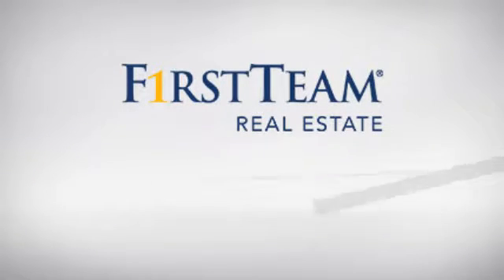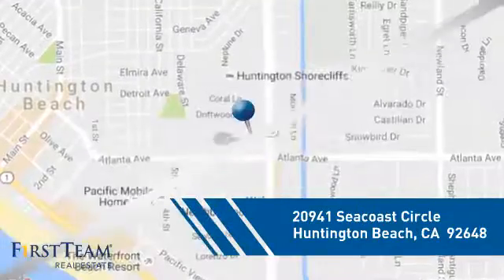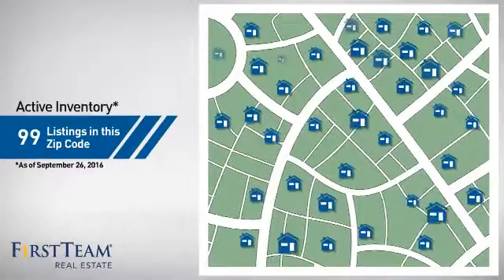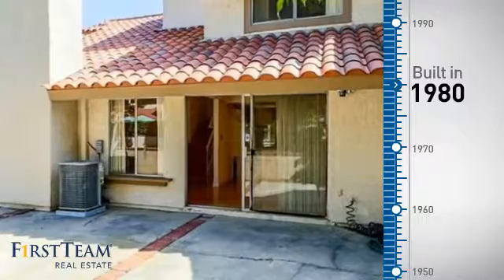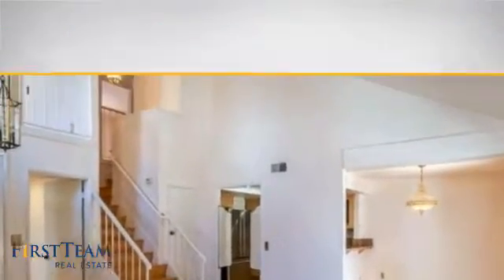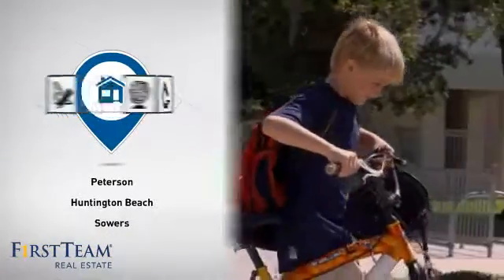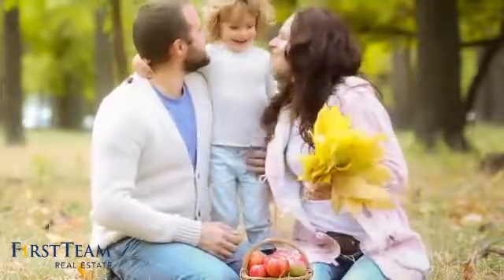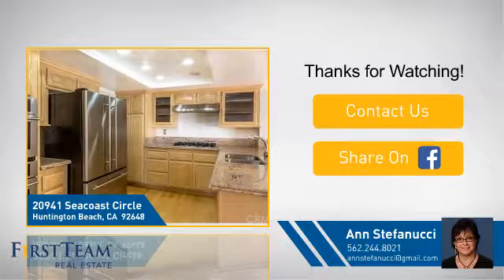20941 Seacoast Circle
Location! location! location! AND a master bedroom on the ground level!!!  This lovely 3-bedroom attached single family home is located in the desirable community of La Cuesta by the Sea. The master bedroom suite is bright with an adjacent 3/4 bathroom.  Upstairs are 2 spacious bedrooms, a loft that can be used as an office, den, gym or workshop and a full bathroom.  The kitchen has granite counters, recessed lights and newer stainless steel appliances.  Access the 2-car garage and laundry from the kitchen directly.  Lovely blonde colored engineered hardwood floors throughout except for the bathrooms.  The spacious living room has a beautiful, gas-operated red brick fireplace.  The spacious patio is adjacent to the dining area and living room.  It's an end unit & backs to the greenbelt. La Cuesta by the Sea amenities include a tennis court, clubhouse and tree-lined walkways throughout.  Lush green belts border the homes in interior locations.  This home is move-in ready and just waiting for your personal touch.  You can walk or bike to Pacific City, Downtown, the beach and the Pier in minutes!!!  Once you've parked your car on Friday, you won't have to drive until Monday.  Restaurants, a grocery store and other service establishments are only a block away.  "Staycations" are a way of life here!